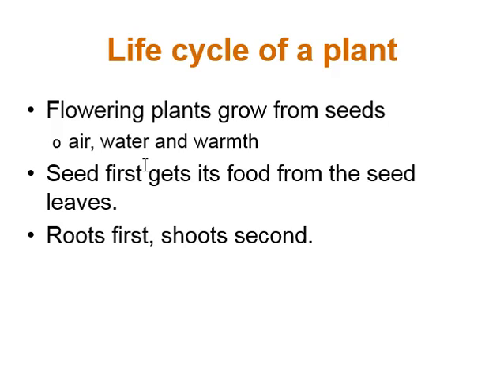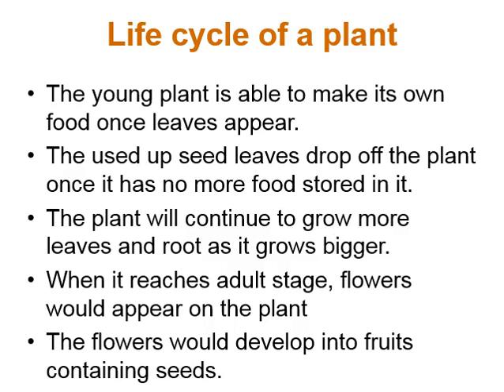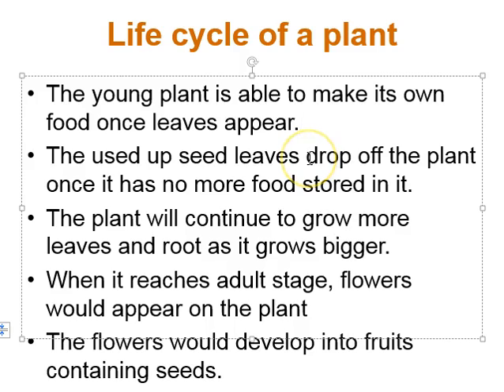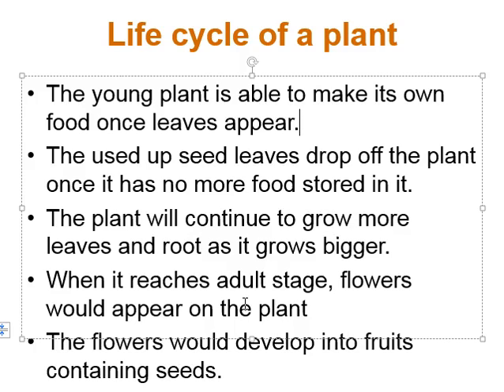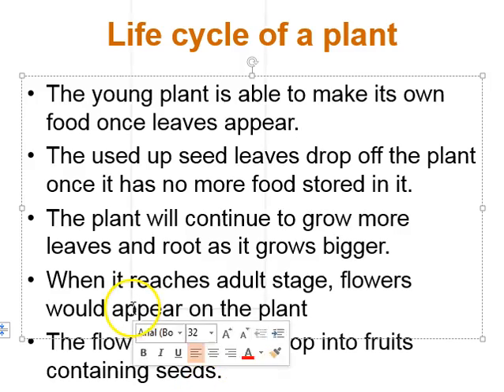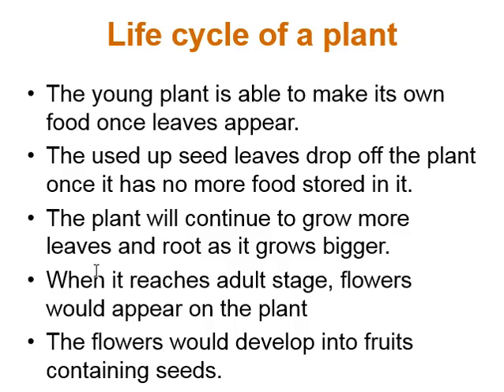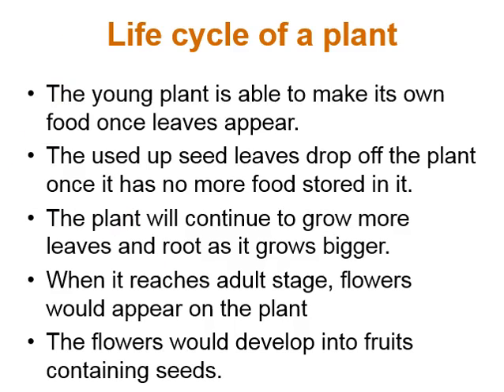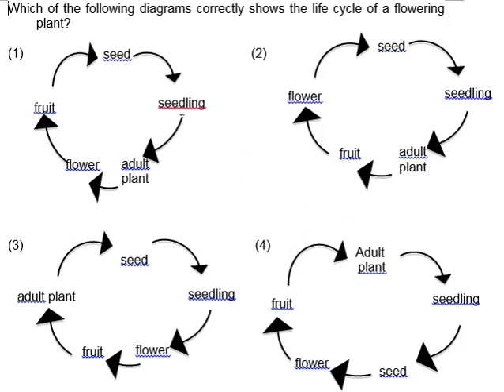Cycle - Life Science (Plants)